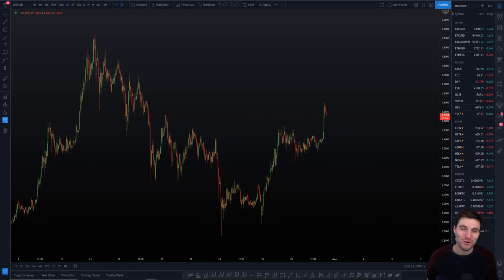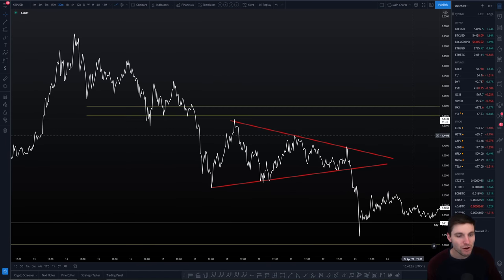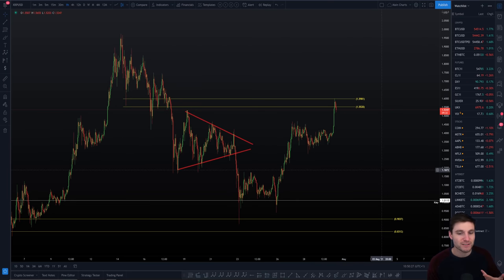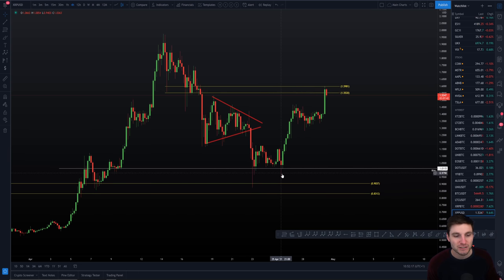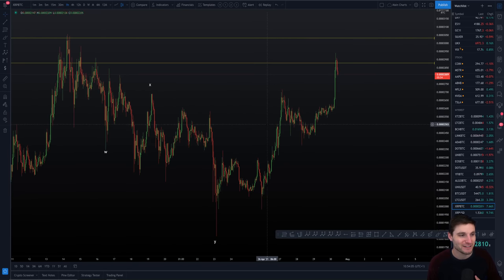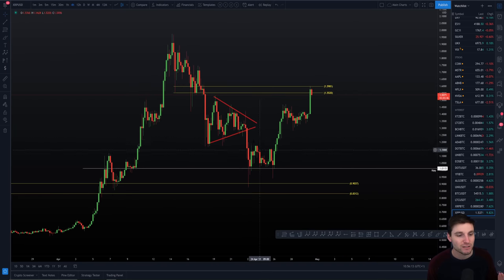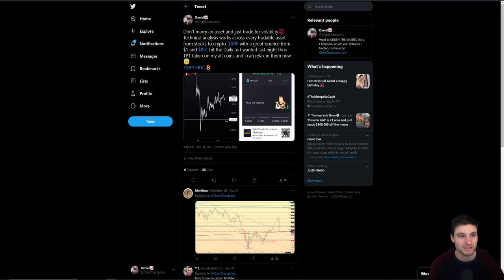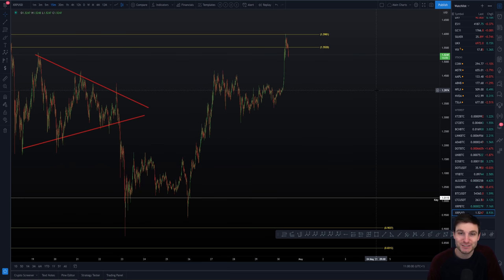🚨XRP MASSIVE RESISTANCE TAKE CARE!!(Long trade) 🚨 XRP Technical Analysis.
XRP Technical Analysis price now now today prediction 30.4.21 $XRP hits the CC resistance level which I think one should take caution at. I cover the next resistance levels on XRP as well as the HL support.